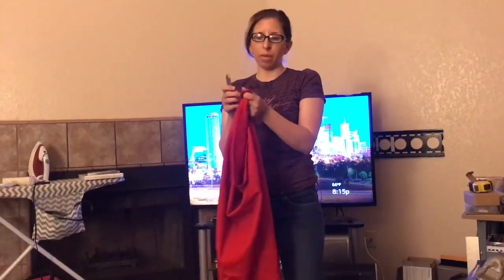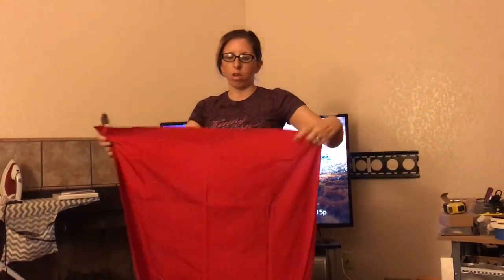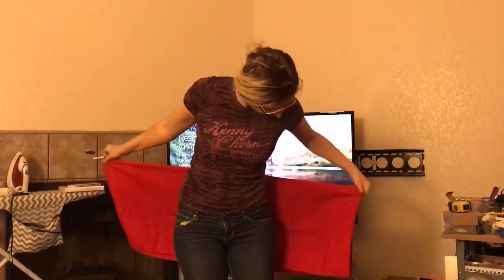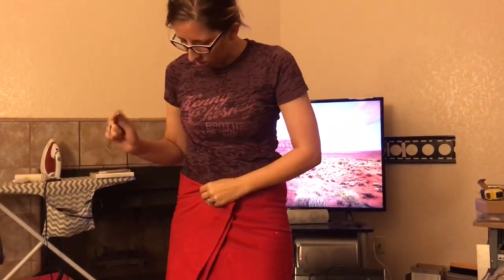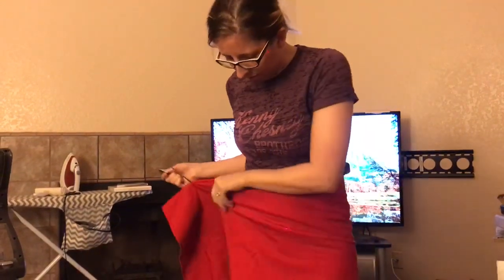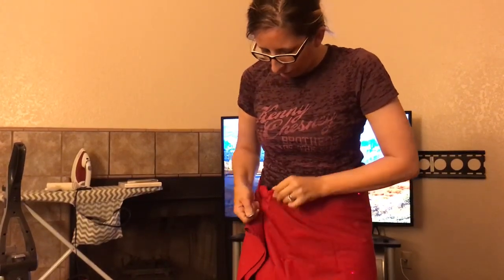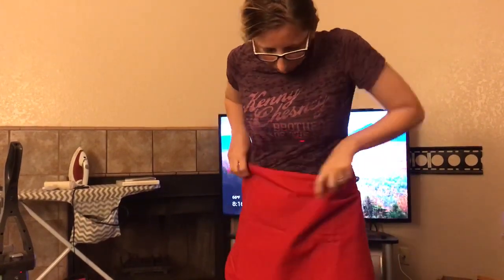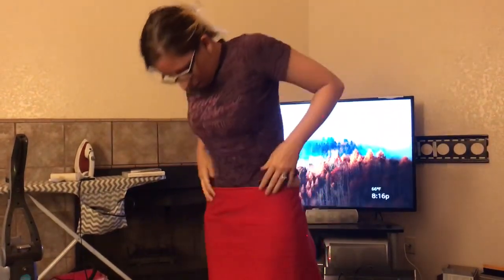How to put an In N Out Burger apron on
Step by step instructions on how an associate at In N Out Burger puts on an apron properly and safely.